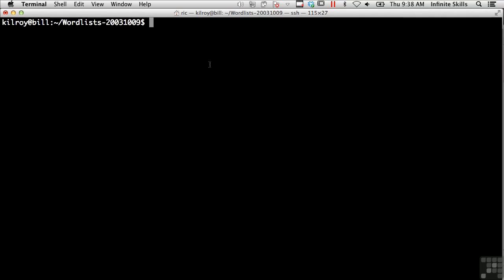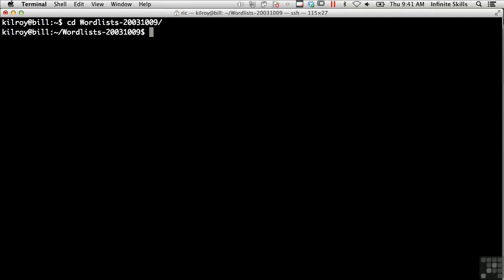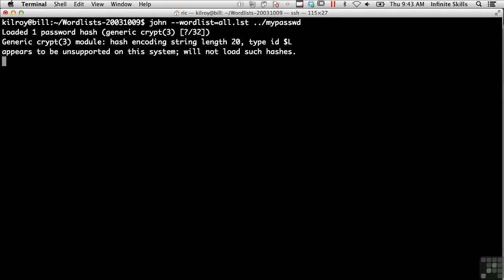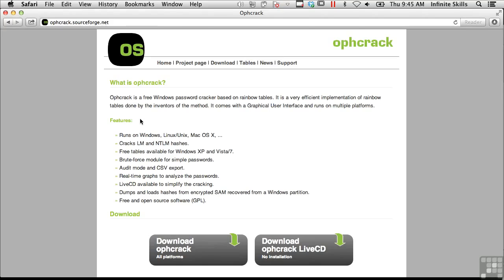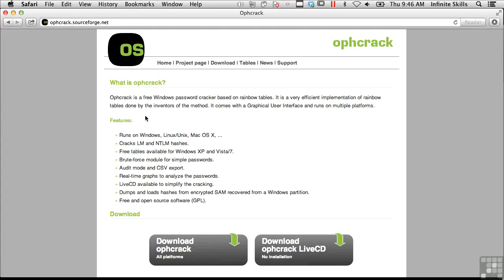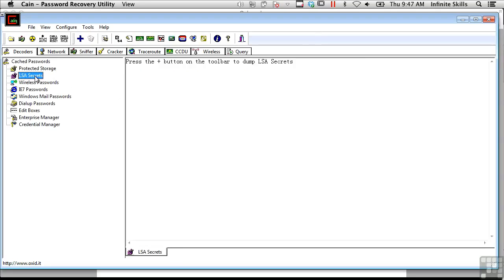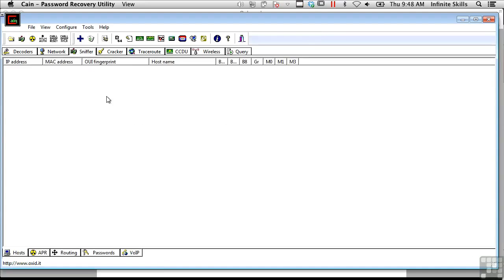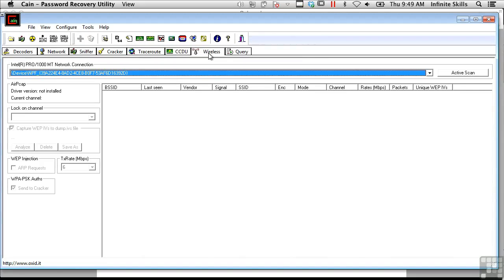Ethical Hacking Tutorial- 55 | Password Cracking